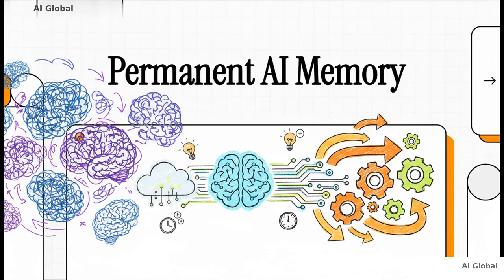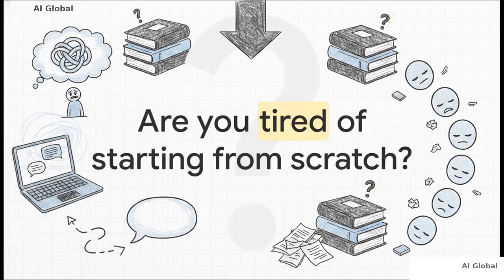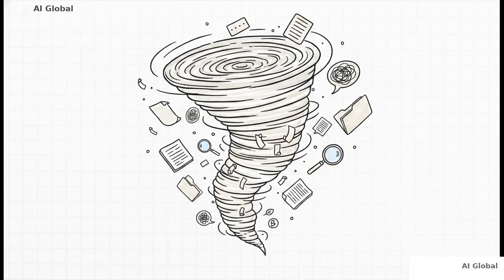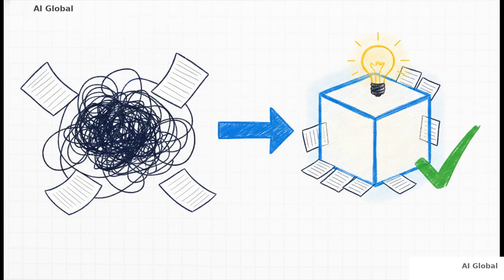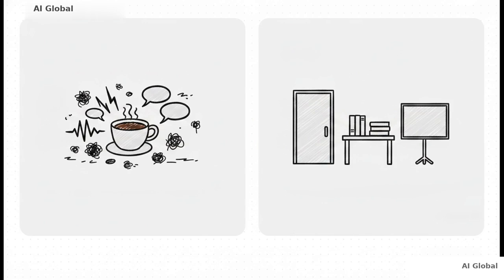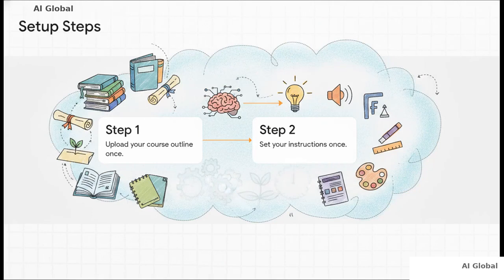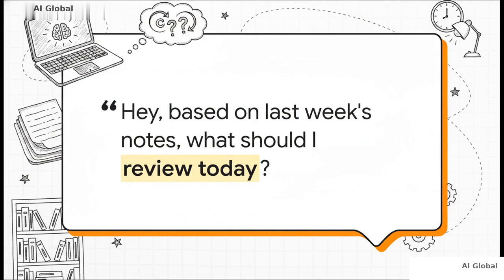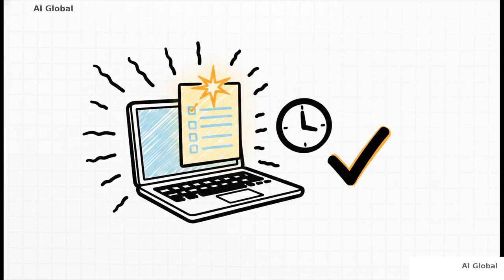Tired of explaining the same thing to ChatGPT again? 🤦‍♂️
ChatGPT Projects = Permanent memory for one goal.
Upload your files once. Set instructions once. It remembers everything.